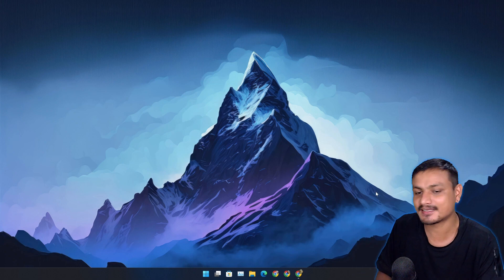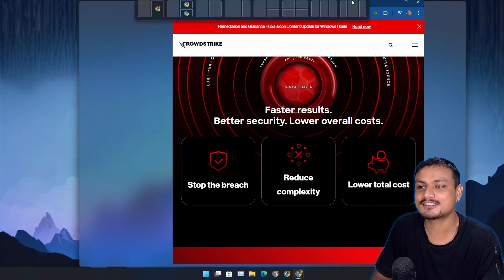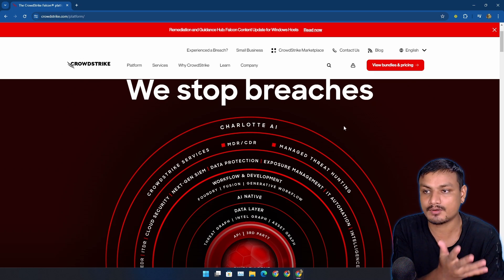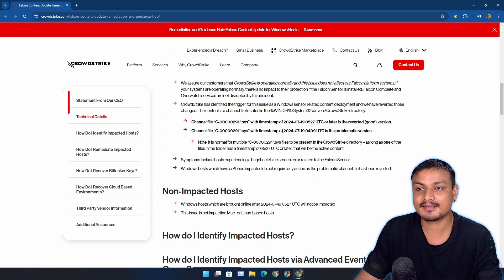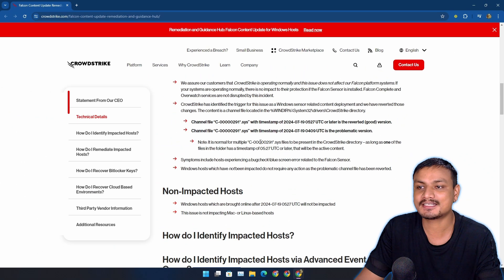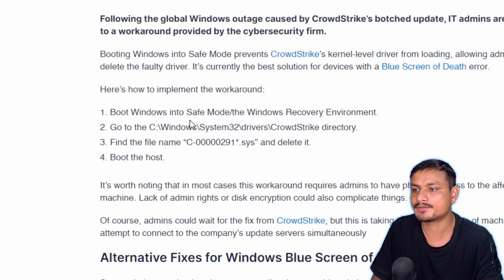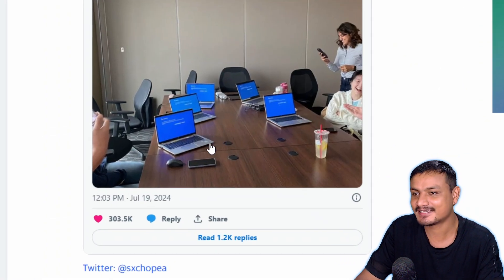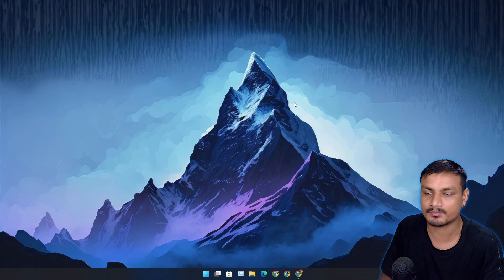Happy "Blue Screen Of Death" Day 🎉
CrowdStrike broke Millions of Windows computers.